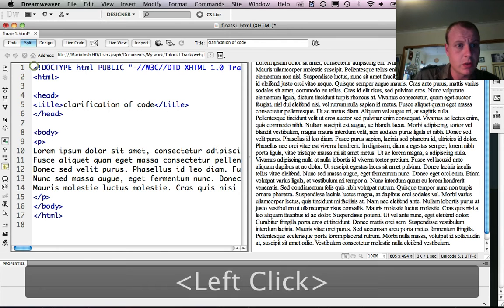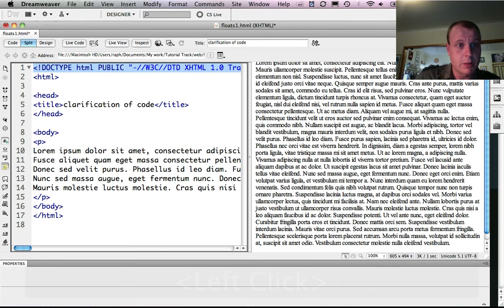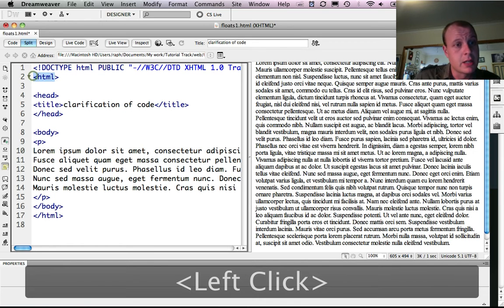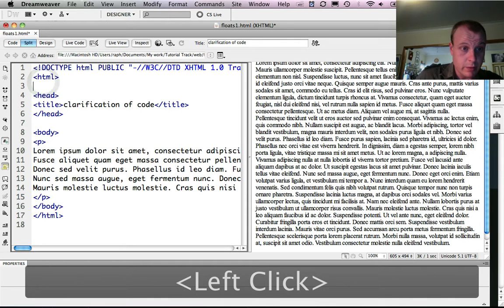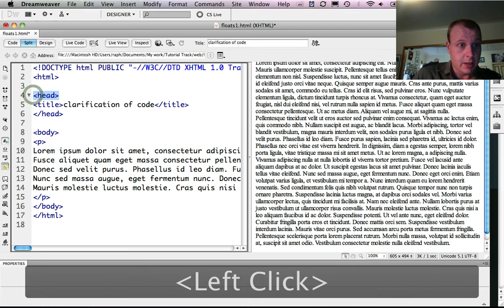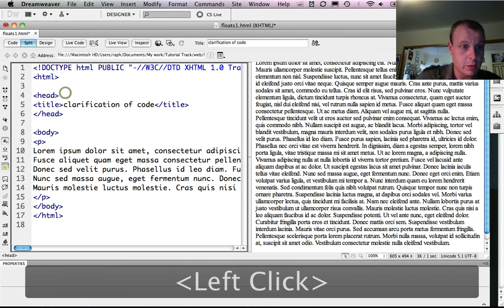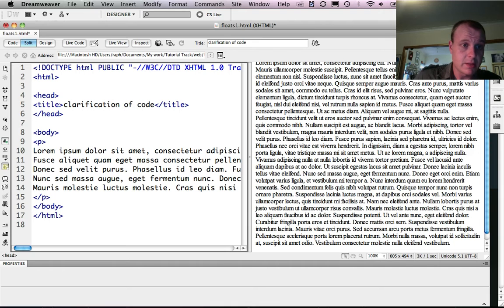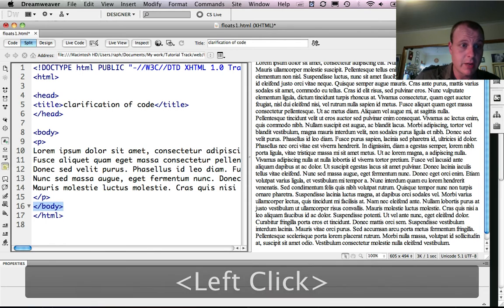Introduction to HTML and CSS web design (tutorial) episode 16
Episode 16 of a series of free training videos in website design for beginners.